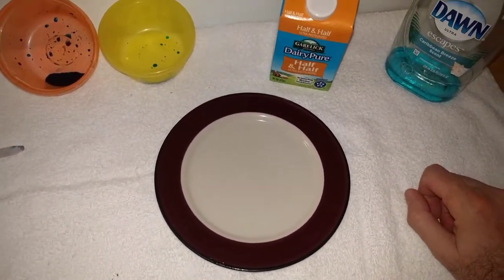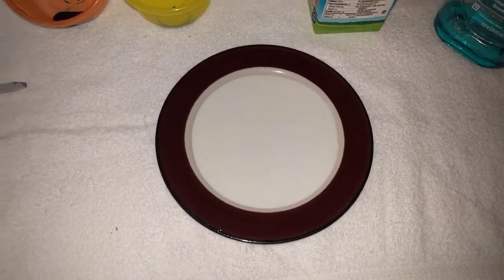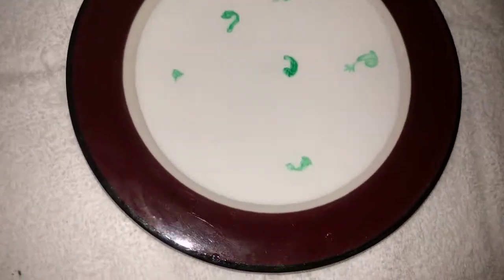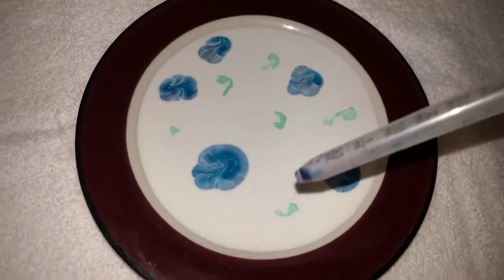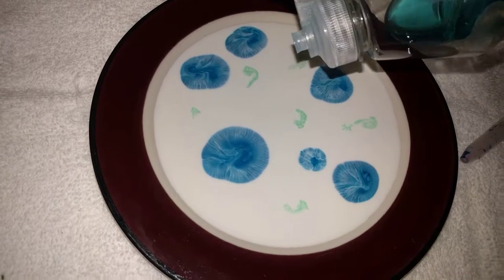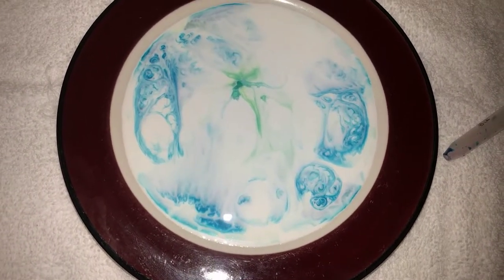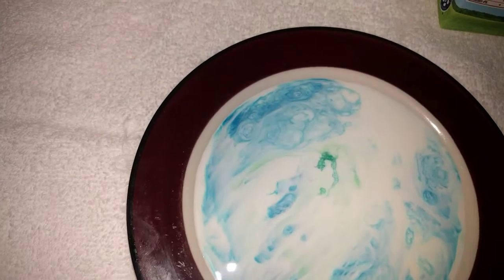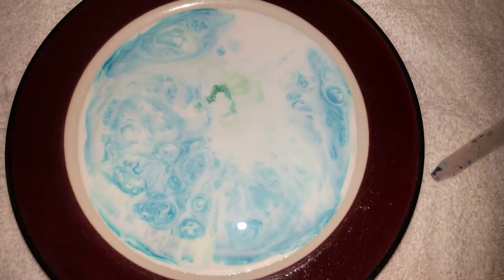Convection Currents for Katcher's Class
After many failed attempts to make the hot/cold water convection current demonstration work on camera, I gave up and instead did this classic demo. In it, milk and soap take the place of hot and cold water.

It demonstrates the same principles of complexity emerging from the violation of system boundaries, but it's 1) easier to replicate and 2) prettier.